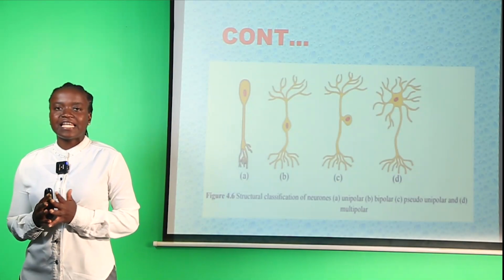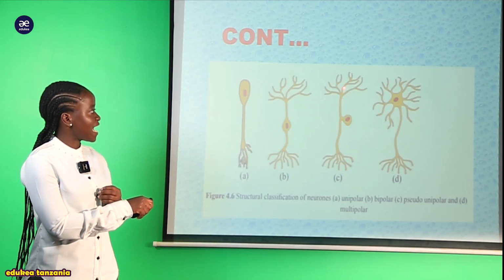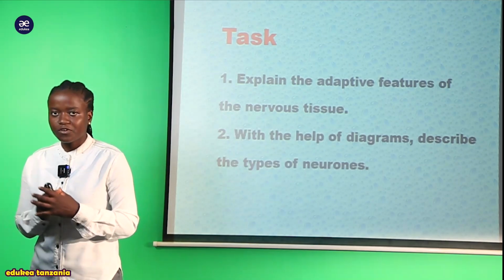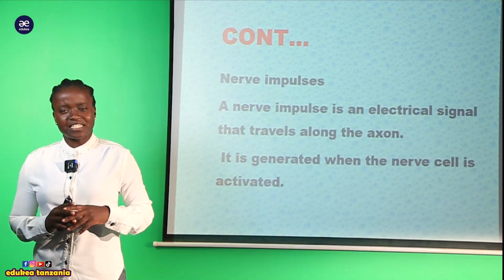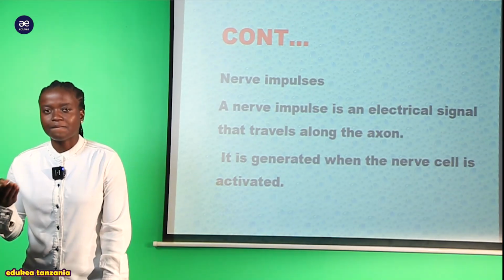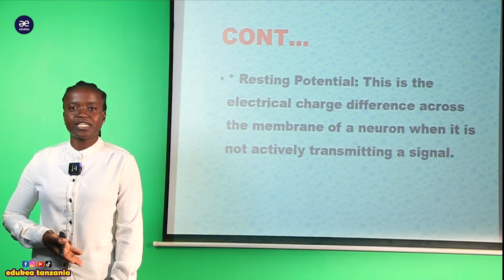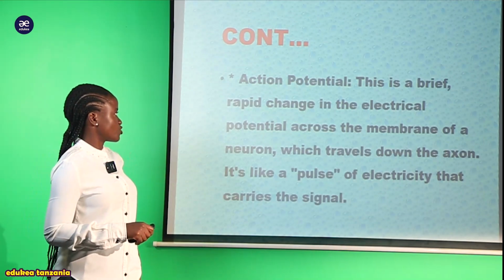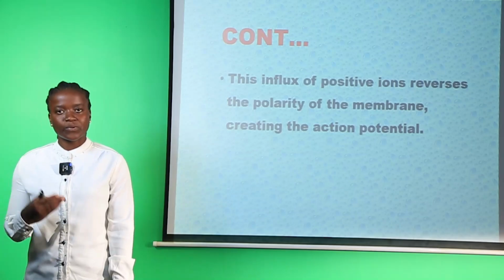BIOLOGY FORM 5 COORDINATION AND IRRITABILITY 14 OF 90